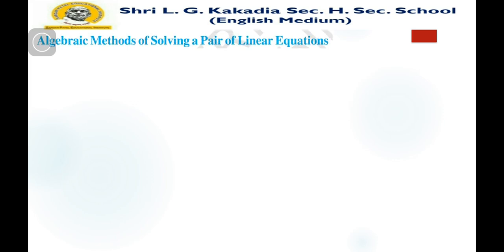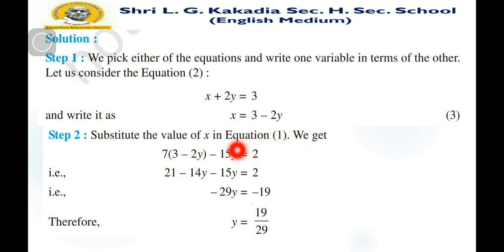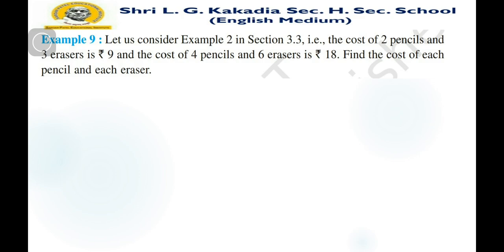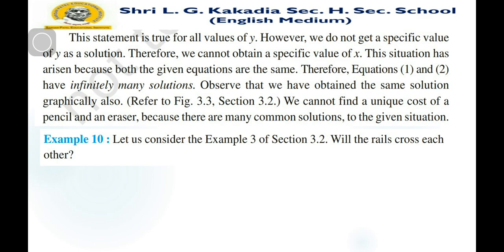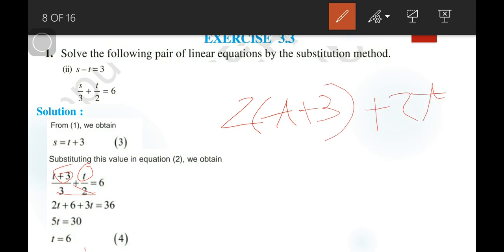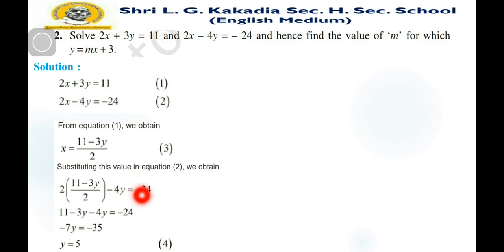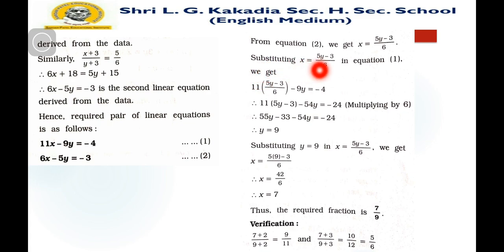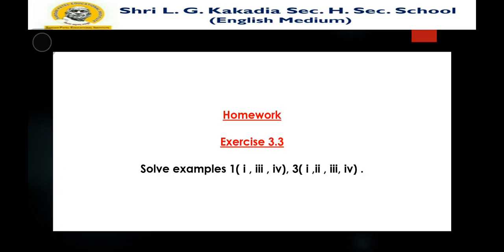STD 10TH | MATHS | CHAP 3 | PAIR OF A LINEAR EQUATIONS IN TWO VARIABLES | PART 4 | SUBSTITUTION METH